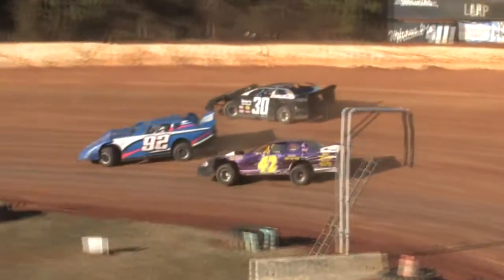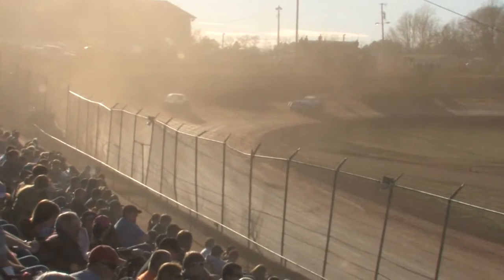411 Motor Speedway | Sweetheart 52 | T & L | Feb. 22, 2014